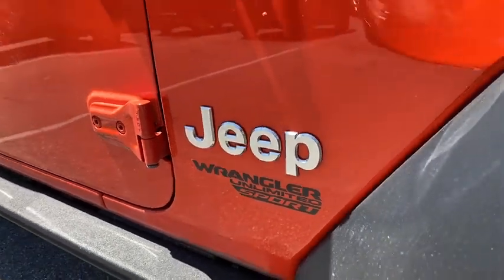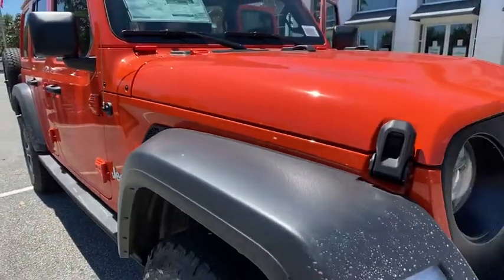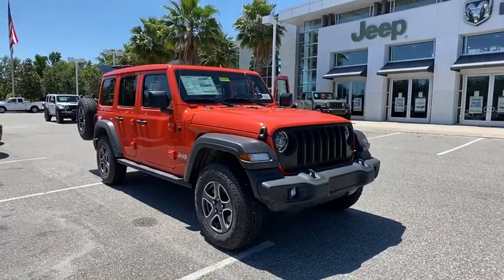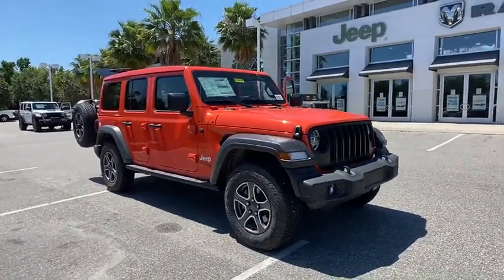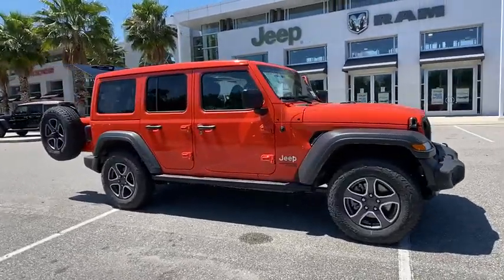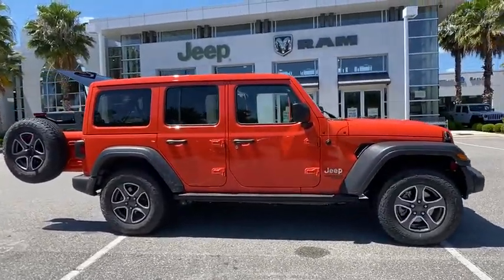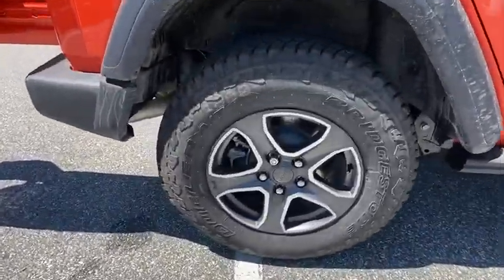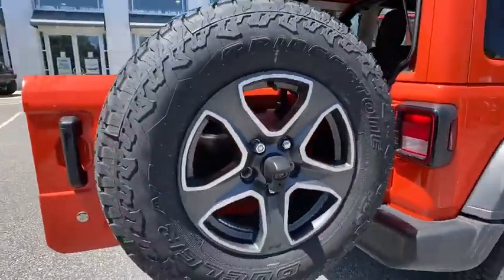2020 Jeep Wrangler Unlimited Orlando, Deltona, Sanford, Oviedo, Winter Park, FL W266128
2020 Jeep Wrangler Unlimited Sport S - Stock#: W266128 - VIN#: 1C4HJXDN5LW266128

MOPAR SATIN BLACK GRILLE,PUNKN METALLIC CLEARCOAT,GOOGLE ANDROID AUTO,ENGINE: 2.0L I4 DOHC DI TURBO W/ESS,TRANSMISSION: 8-SPEED AUTOMATIC (850RE)  -inc: TIP Start  Dana M200 Rear Axle  Hill Descent Control,MOPAR ALL-WEATHER FLOOR MATS,RADIO: UCONNECT 4C NAV W/8.4 DISPLAY,TECHNOLOGY GROUP  -inc: Google Android Auto  Cluster 7.0 TFT Color Display  SiriusXM Satellite Radio  1-Year SiriusXM Radio Service  USB Host Flip  Integrated Center Stack Radio  7.0 Touchscreen Display  Air Conditioning w/Auto Temp Control  Radio: Uconnect 4 w/7 Display  Apple CarPlay  Air Filtering  GPS Antenna Input,HEAVY DUTY ROCK SLIDER W/STEP ASSIST,QUICK ORDER PACKAGE 22S SPORT S  -inc: Engine: 2.0L I4 DOHC DI Turbo w/ESS  Transmission: 8-Speed Automatic (850RE)  Front 1-Touch Down Power Windows  Speed Sensitive Power Locks  Power Heated Mirrors  Automatic Headlamps  Leather Wrapped Steering Wheel  Security Alarm  Remote Keyless Entry  Sun Visors w/Illuminated Vanity Mirrors,SIRIUSXM SATELLITE RADIO  -inc: 1-Year SiriusXM Radio Service,LED HEADLAMP & FOG LAMP GROUP  -inc: Front LED Fog Lamps  LED Reflector Headlamps,SUN AND SOUND PACKAGE  -inc: Dual Remote USB Port - Charge Only  Remote USB Port - Charge Only  115V Auxiliary Power Outlet  8.4 Radio & Premium Audio Group  SiriusXM Traffic Plus  Alpine Premium Audio System  220 Amp Alternator  HD Radio  Radio: Uconnect 4C Nav w/8.4 Display  For Details  Visit DriveUconnect.com  Rear View Auto Dim Mirror  1-Year SiriusXM Guardian Trial  5-Year SiriusXM Travel Link Service  GPS Navigation  5-Year SiriusXM Traffic Service  SiriusXM Travel Link  4G LTE Wi-Fi Hot Spot  Emergency/Assistance Call  8.4 Touchscreen Display  Sky 1-Touch Power Top  Rear Window Defroster  Rear Window Wiper/Washer  Removable Rear Quarter Windows  Power Top Quarter Window Storage Bag  Console Bin Task Light,WHEELS: 17 X 7.5 MACHINED GRANITE CRYSTAL  -inc: Tires: 245/75R17 All-Terrain,BLACK  CLOTH LOW-BACK BUCKET SEATS,ALPINE PREMIUM AUDIO SYSTEM  -inc: 220 Amp Alternator,3.45 REAR AXLE RATIO  (STD),TIRES: 245/75R17 ALL-TERRAIN,Four Wheel Drive,Power Steering,ABS,4-Wheel Disc Brakes,Brake Assist,Brake Actuated Limited Slip Differential,Aluminum Wheels,Tires - Front All-Season,Tires - Rear All-Season,Conventional Spare Tire,Tow Hooks,Tow Hooks,Intermittent Wipers,Variable Speed Intermittent Wipers,Privacy Glass,Rollover Protection Bars,Fog Lamps,AM/FM Stereo,Bluetooth Connection,MP3 Player,Steering Wheel Audio Controls,Auxiliary Audio Input,Driver Adjustable Lumbar,Driver Adjustable Lumbar,Pass-Through Rear Seat,Rear Bench Seat,Adjustable Steering Wheel,Trip Computer,Keyless Start,Cruise Control,A/C,Cloth Seats,Bucket Seats,Floor Mats,Bluetooth Connection,Trip Computer,Engine Immobilizer,Traction Control,Stability Control,Traction Control,Front Side Air Bag,Tire Pressure Monitor,Driver Air Bag,Passenger Air Bag,Passenger Air Bag Sensor,Child Safety Locks,Back-Up Camera